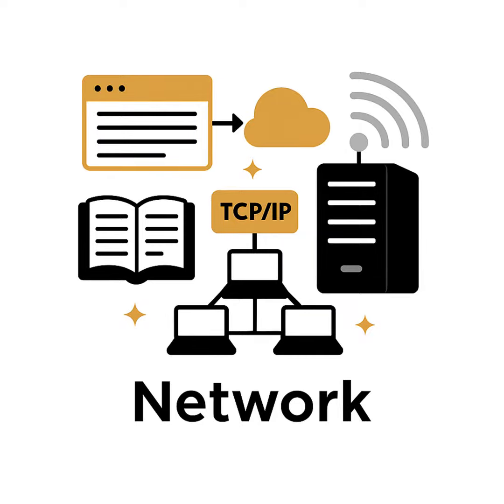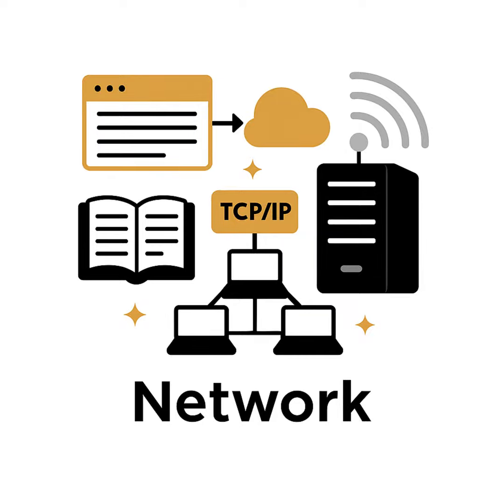Fundamentals - Computer Networking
Computer Networking: A Top-Down ApproachAuthored by the renowned computer scientists James Kurose and Keith Ross, is one of the most popular and influential textbooks for learning about computer networking . Its main goal is to provide a modern and comprehensive introduction to the field, explaining not just the individual components of the Internet, but how they all work together .

What makes this book unique is its celebrated **top-down approach** . Instead of starting with the low-level details of physical wires and data bits, it begins with the application layer—the part of the network we interact with every day, like web browsers and e-mail clients. From there, it moves step-by-step down the protocol stack. This method helps you understand *why* each layer exists, as you see the services it must provide to the layer above it .